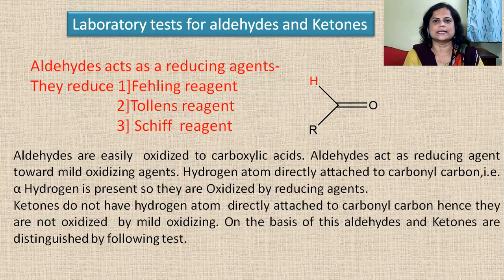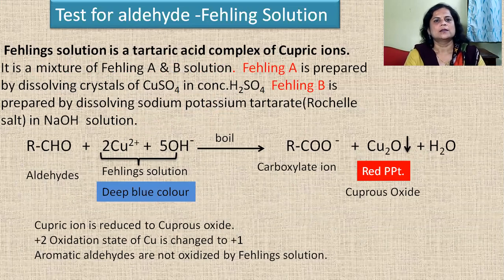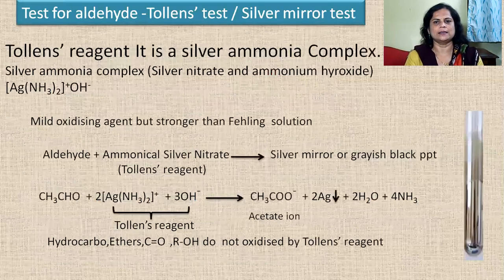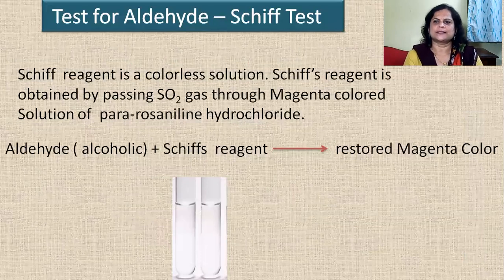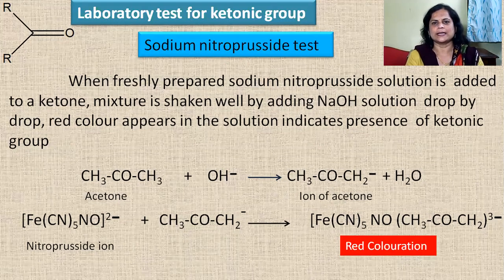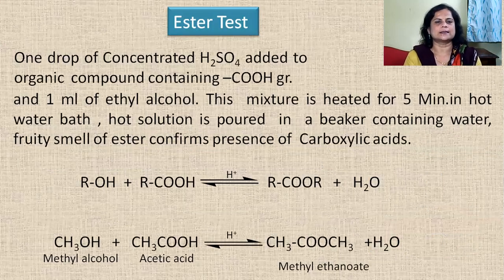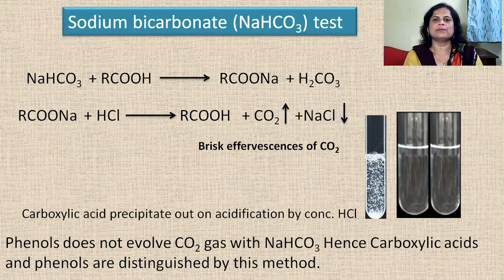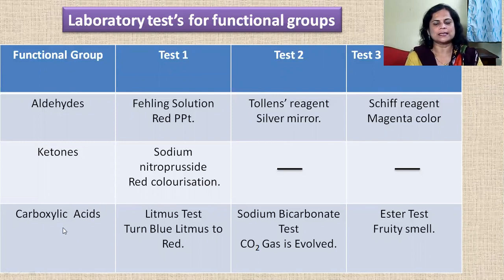Laboratory Tests for Aldehydes, Ketones and Carboxylic Acids | Charushila Choudhari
Laboratory Tests for Aldehydes, Ketones and Carboxylic Acids